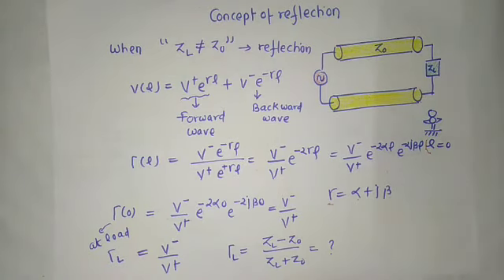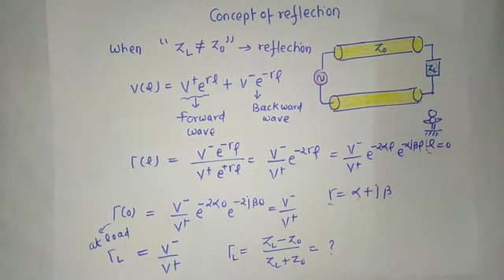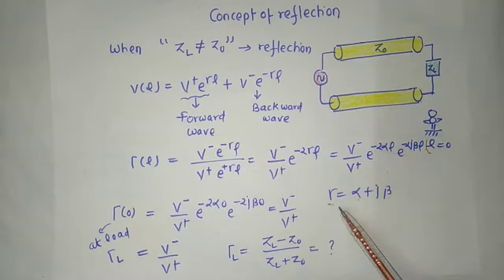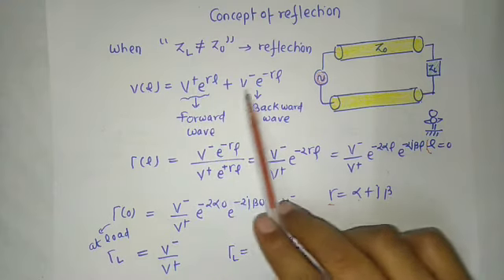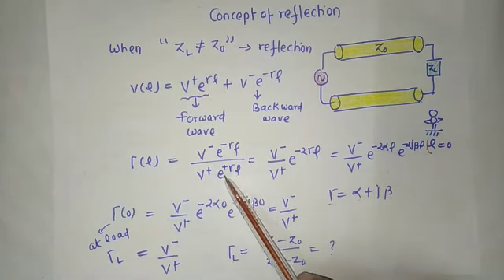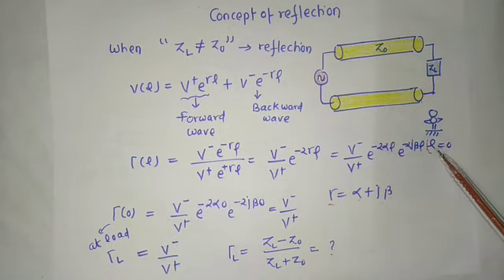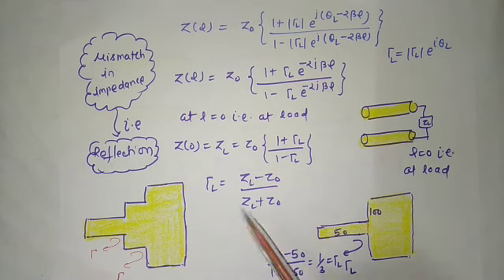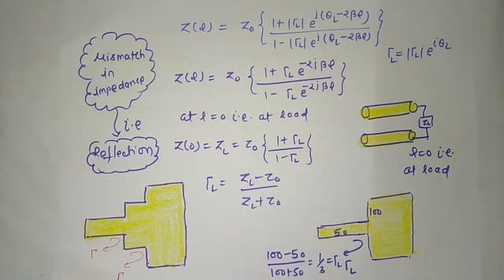BASICS OF MICROSTRIP ANTENNA (REFLECTION COEFFICIENT)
✍️About video:- reflection coefficient is the ratio of reflected wave to incident wave. At load refection occur due to mismatch of the impedance. In another words reflection coefficient is the measure of impedance mismatch. Generally we get reflection of the signal where discontinuity meet.

✍️Introduction:- Hi I am Dr. Bhupendra Kumar Shukla PhD in the field of Antenna. I have published many Scopus and Sci index based papers. You can search me as B. K. Shukla PIER in Google. I have made series of video lecture to understand the concept of antenna in easiest way.
In this lecture I have explained about “BASICS OF MICROSTRIP ANTENNA (REFLECTION COEFFICIENT) ” this lecture you can learn following things 1) reflection coefficient 2) discontinuity